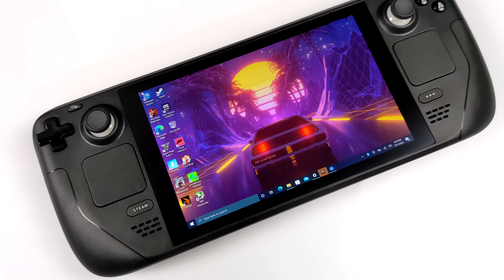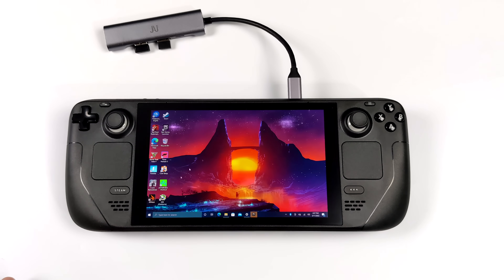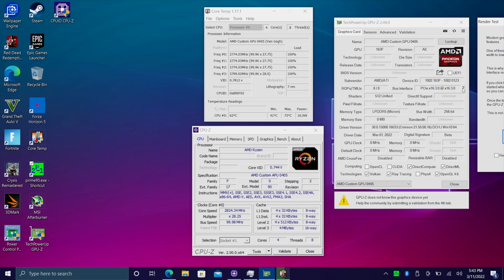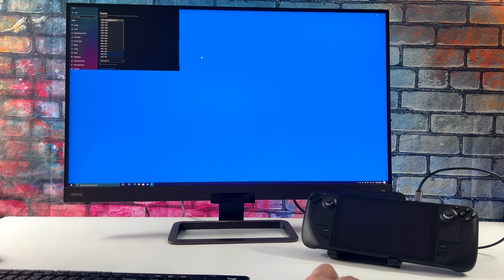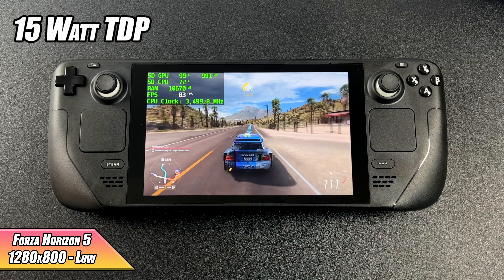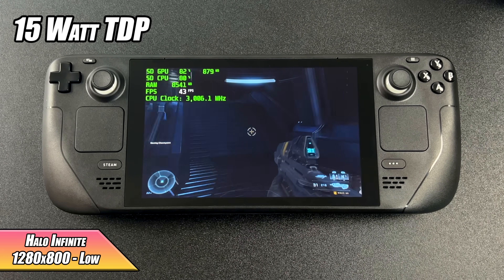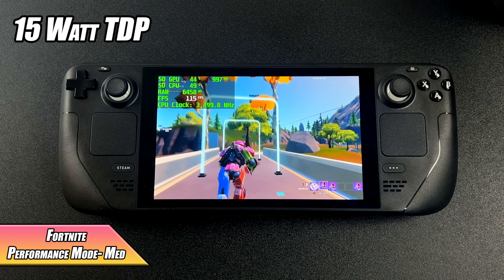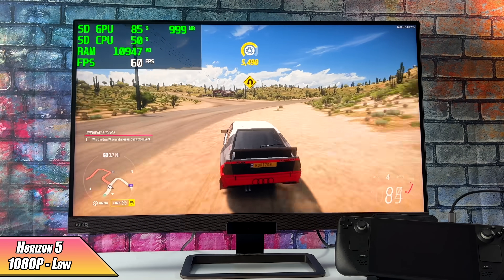Windows On The Steam Deck Is Pretty Cool! Benchmarks, Gaming, 4K! Hands-On Testing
Windows now works on the All-New STeam deck thanks to the new driver released by Valve!
And in this video see how well Windows 10 works on the steam deck.
we run some benchmarks like Geekbench and 3dmark, Test some PC games like Halo Infinite, Fortnite, Forza horizon 5, Dirt 5, and even Skyrim at 4k on the Steam deck.

Steam Deck Screen Protector

Steam Deck USB Type C To HDMI Adapter

00:00-Intro
00:15-Overview
01:47-Windows Steam Deck
03:23-Steam Deck 4k Video Out Youtube Playback Test
04:29-Steam Deck Benchmarks, Geekbench, 3dmark Time SPy
05:47-Forza Horizon 5 Windows Test Steam Deck
06:37-Halo Infinite Steam Deck
07:23-Dirt 5 Steam Deck
07:57-Fortnite Steam Deck Test
08:27-OG Skyrim 4K STeam Deck Test
08:50 Horizon 5 1080P Steam Deck external Monitor
09:12-Windows On The STeam Deck First Impressions

ETAPRIME
12520 Capital Blvd Ste 401 Number 108